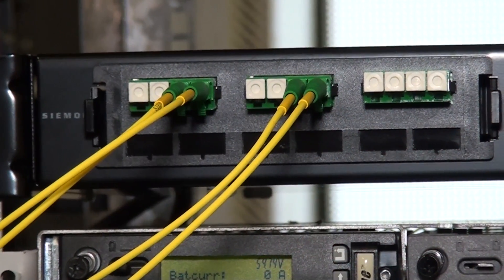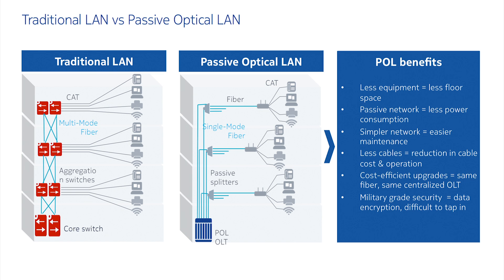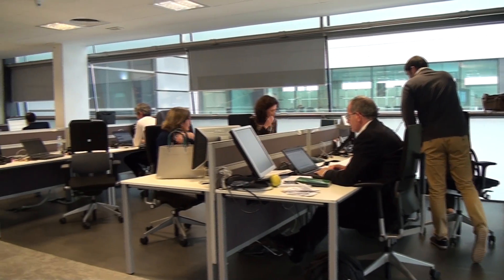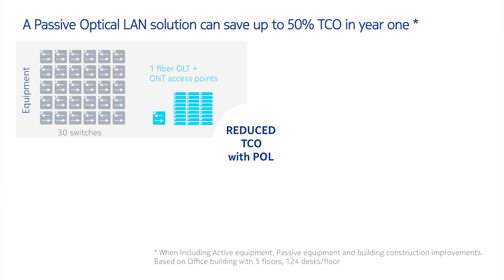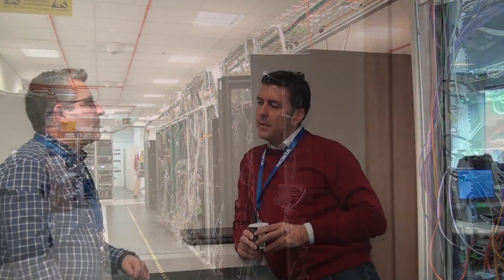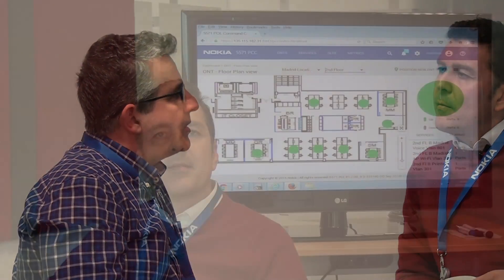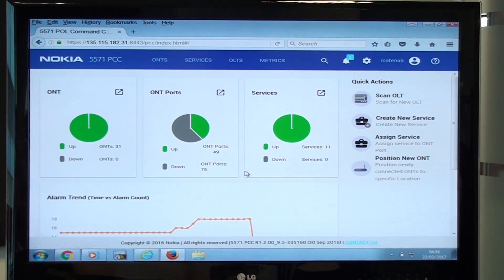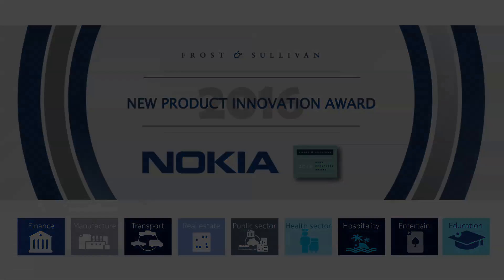Nokia Optical LAN brings faster, better & smarter LAN experiences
Passive optical LAN is the implementation of GPON technology in the LAN environment. It is applicable across all verticals, including hospitality, education, sports and entertainment, government, healthcare, airports, manufacturing, and more. Recently, we implemented the Nokia Optical LAN solution in our Nokia Madrid offices. Watch the video to find out more.